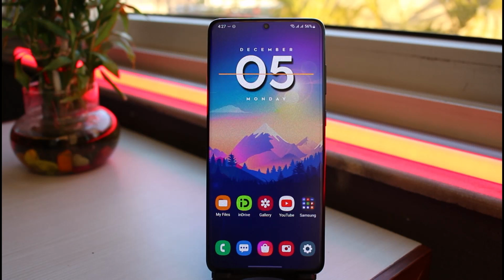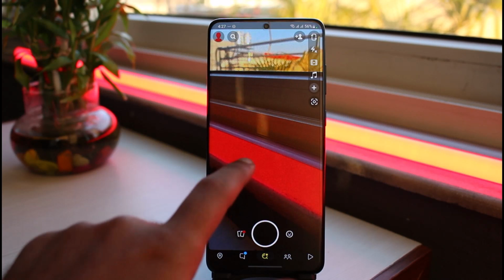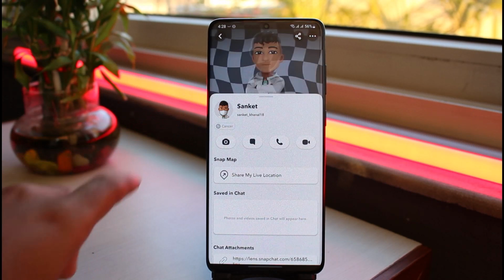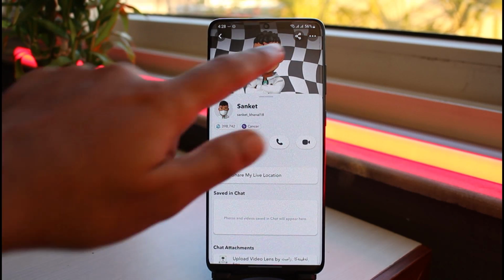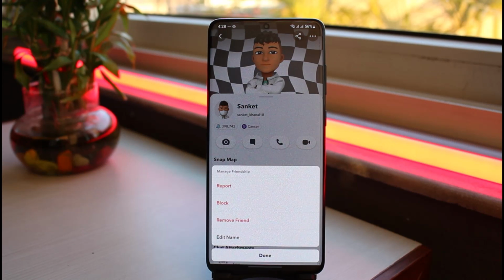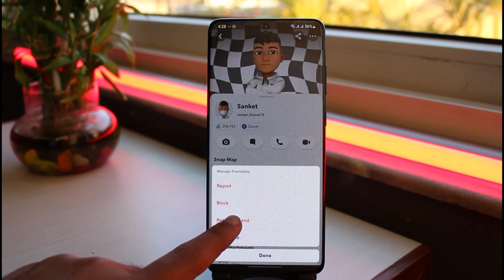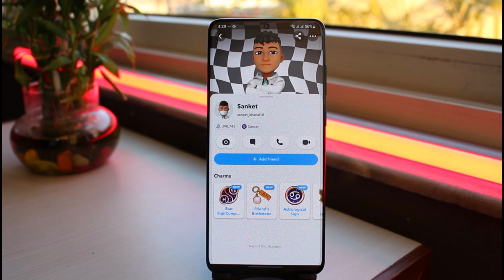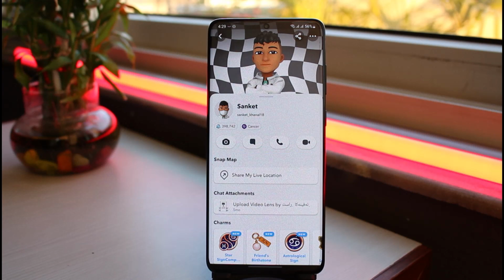How to Delete Friends on Snapchat | 2023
In this tutorial, I will guide you on How to Delete Friends on Snapchat.